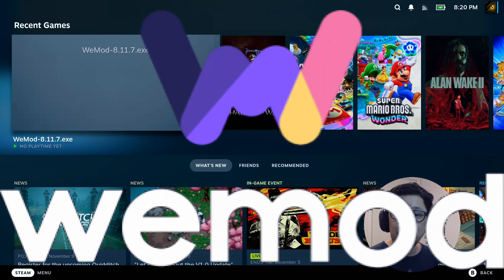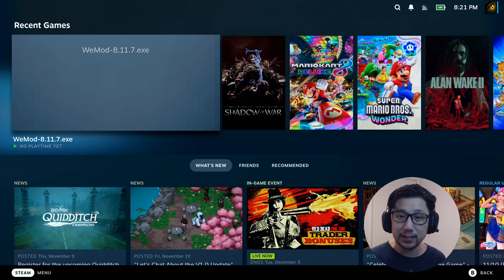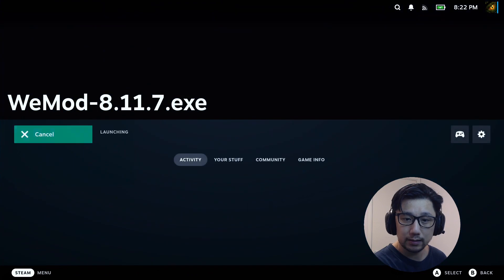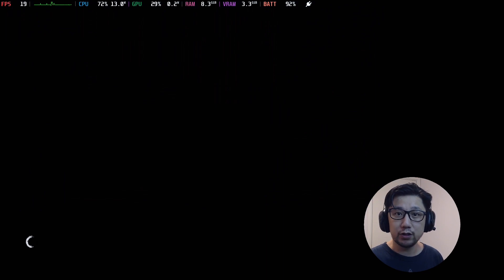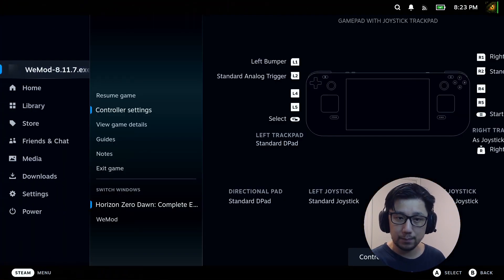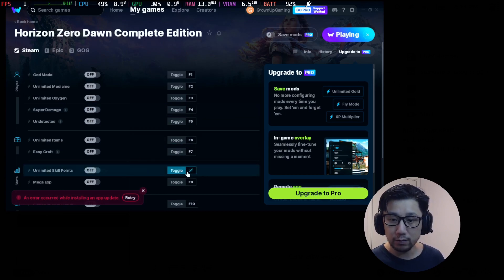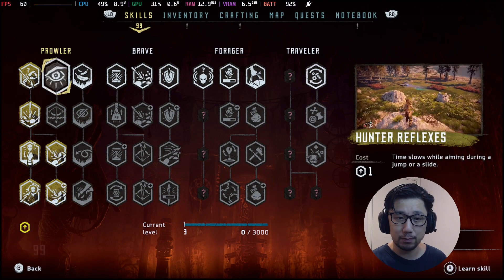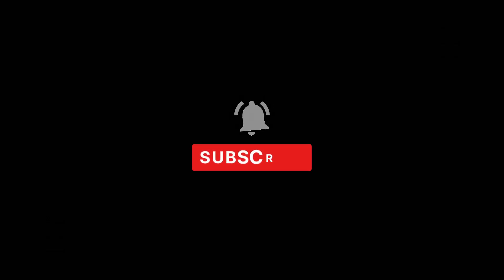WeMod 8.11.7 Works on Steam Deck SteamOS!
The latest version of WeMod 8.11.7 does install and work on the Steam Deck. I'm going to show it working with Horizon Zero Dawn Complete Edition.